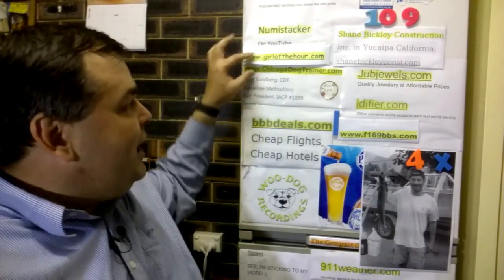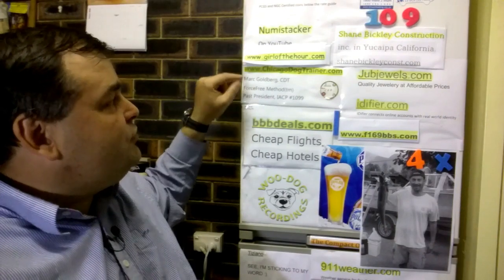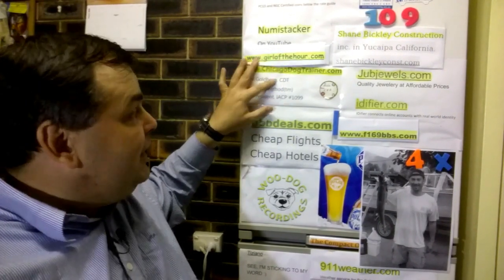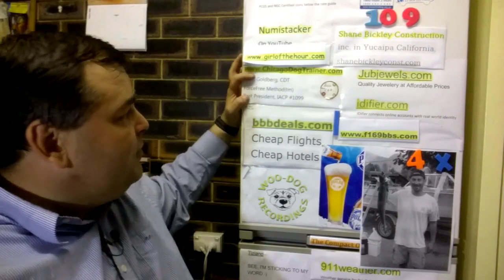PAID WRIST WATCH REVIEWS - The Marc Goldberg Collection